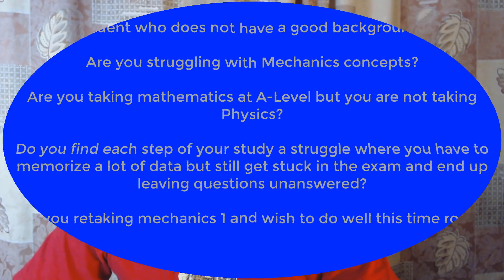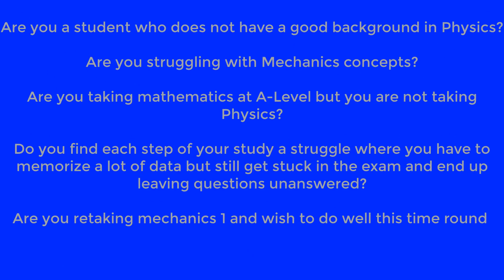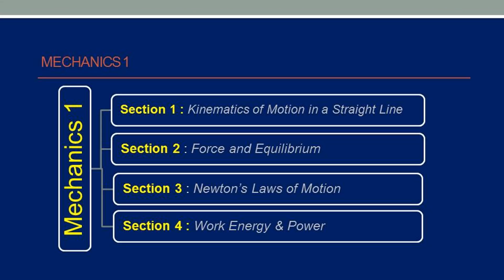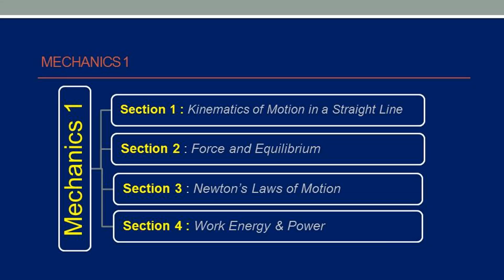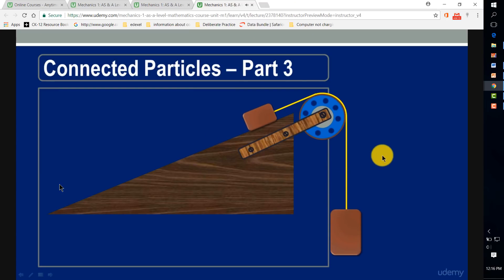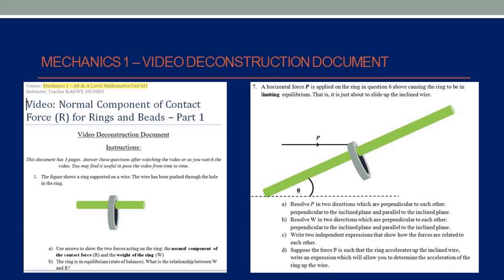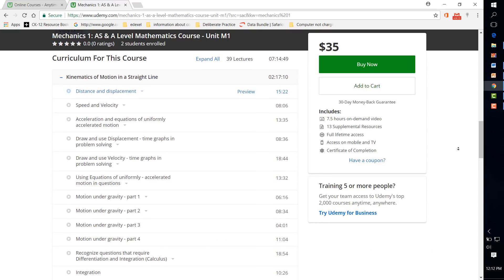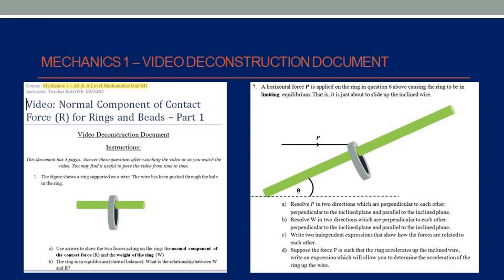mechanics 1 Course